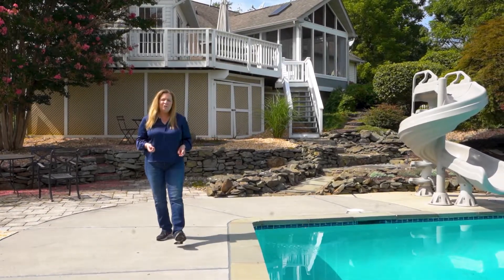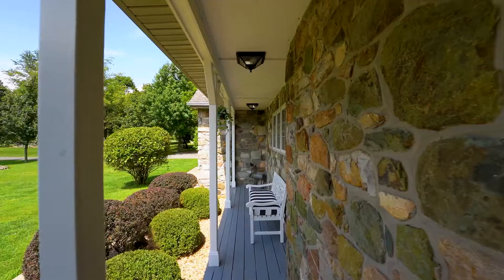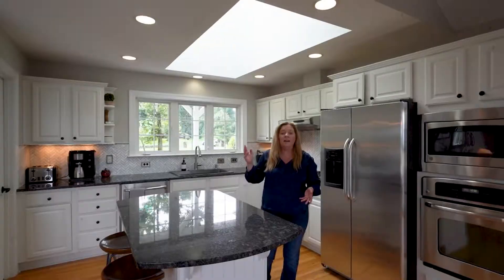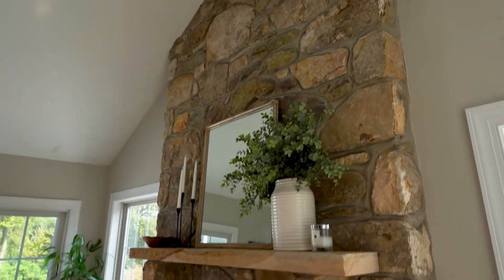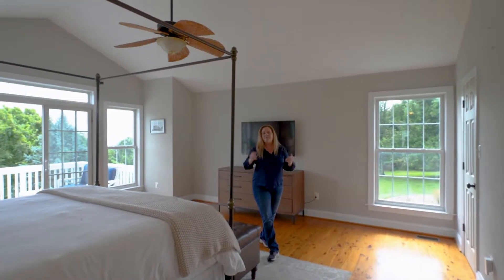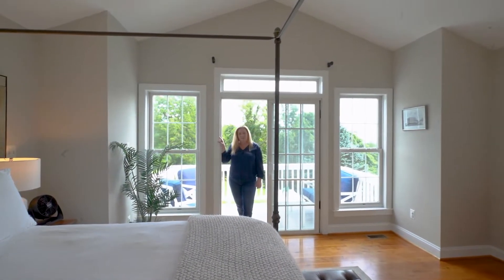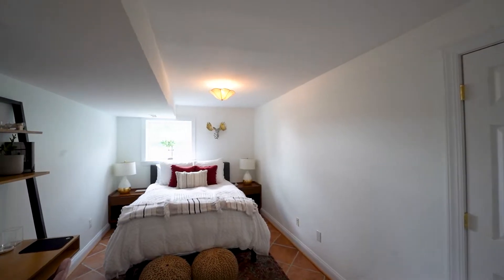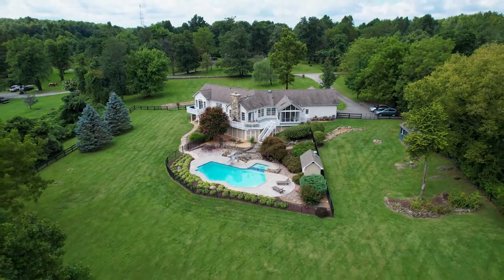17244 Raven Rocks Rd, Bluemont VA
17244 Raven Rocks Rd, Bluemont VA
$1,050,000

A private retreat where everyday feels like a vacation-
This beauty checks ALL THE BOXES!

✅Million Dollar Views!
✅Main Level Living!
✅Fully Updated!
✅Pool!
✅No HOA!
✅In Law Suite with separate entrance!

Debbie Meighan
Washington Fine Properties